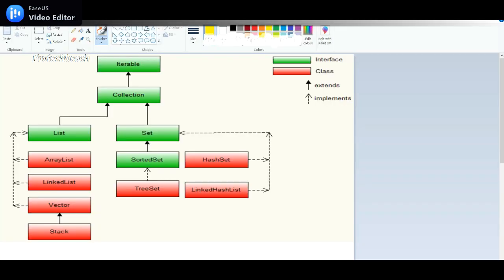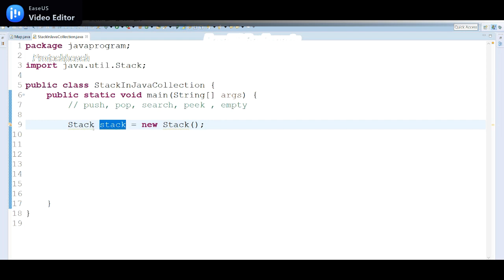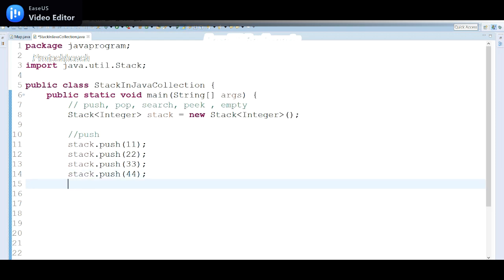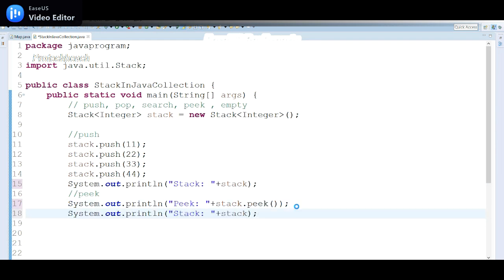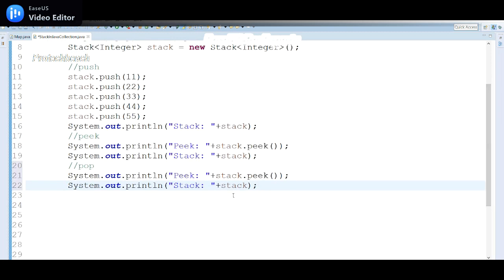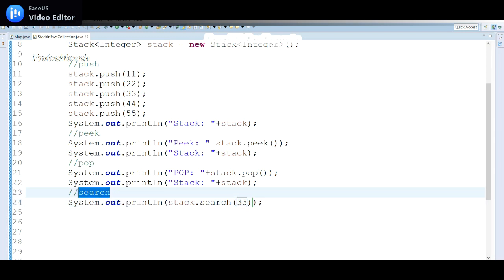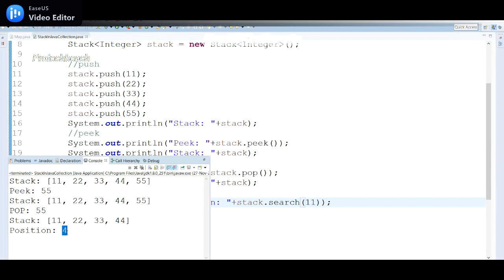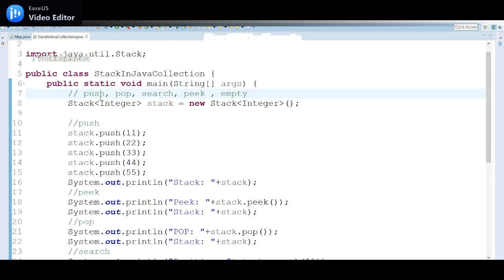Stack and its Methods in java collection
In this video, we will learn Stack and its Methods in java collection.
push(),
pop(),
peek(),
empty(),
search()